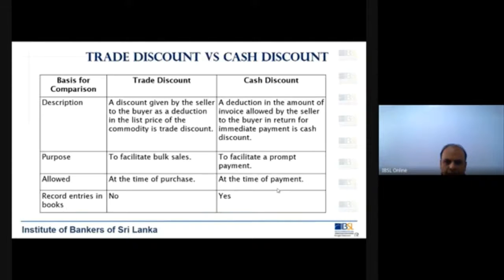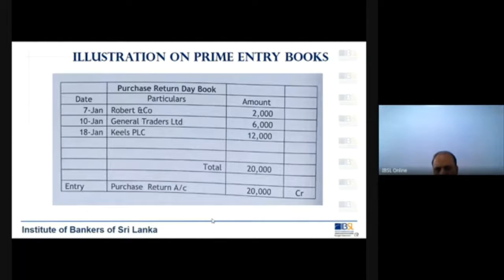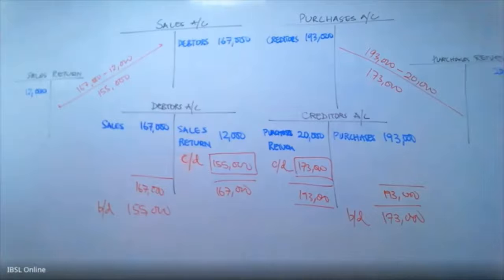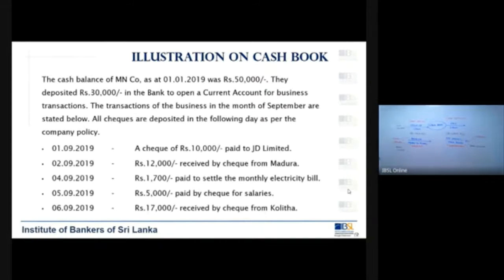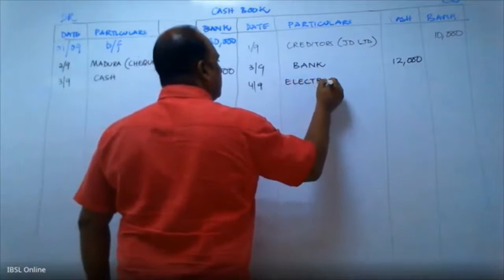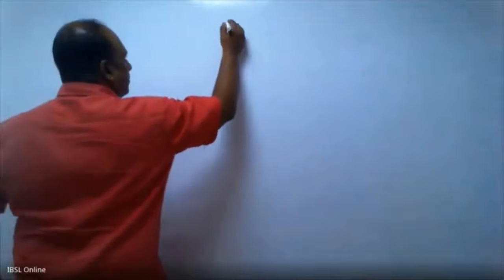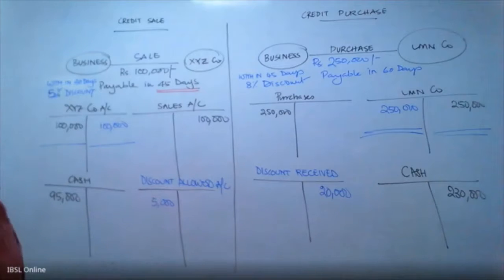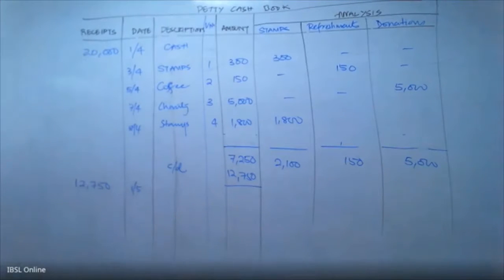I03 E 212 V 31 07 2021